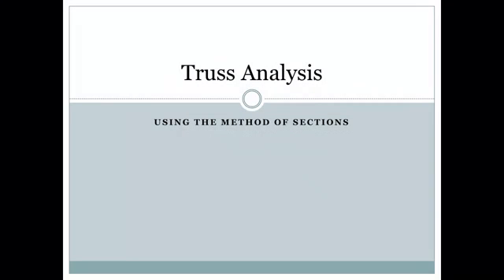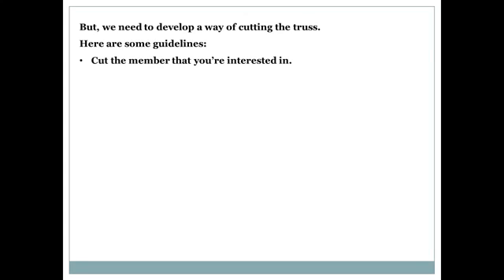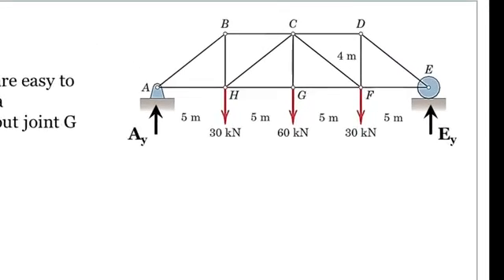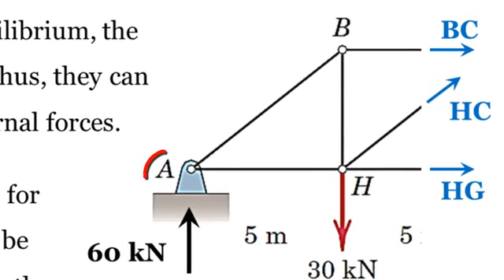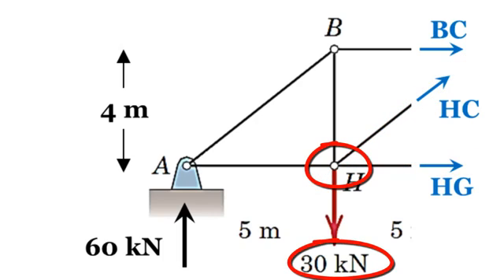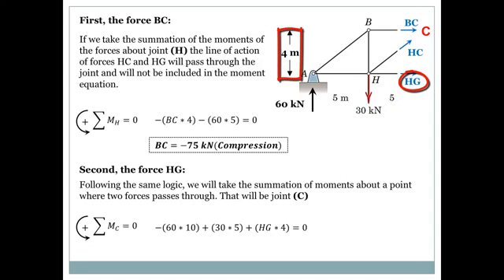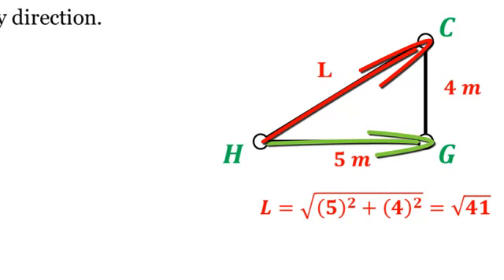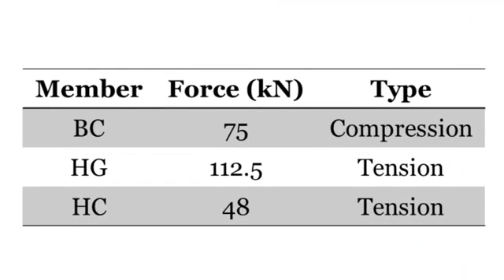English Truss Analysis Using Method of Sections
This is a video where you can easily learn to Truss Analysis Using Method of Sections.